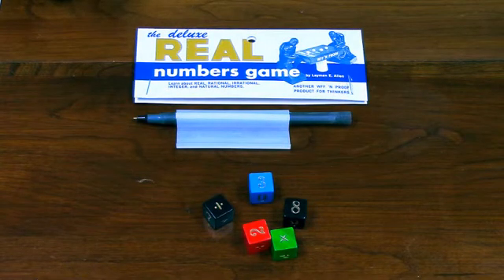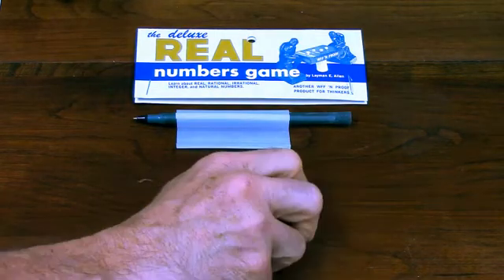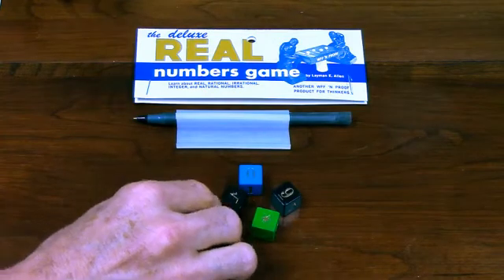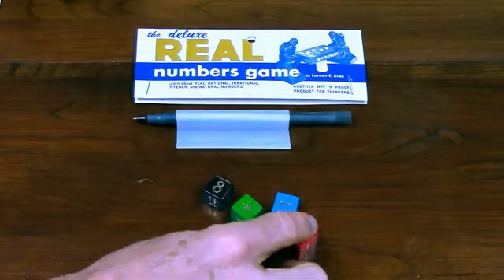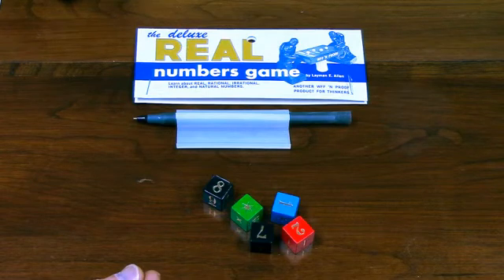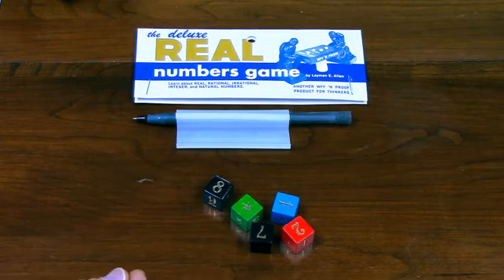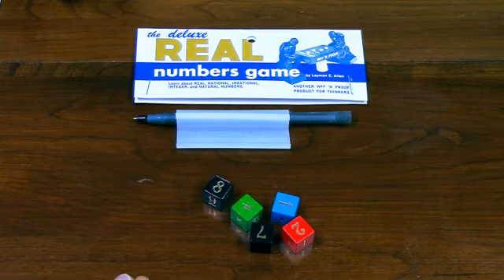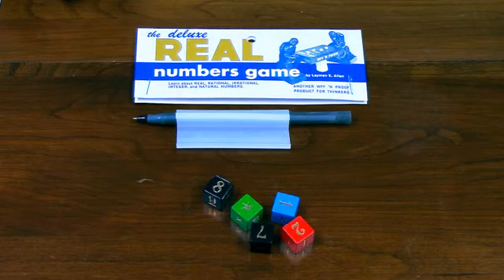REAL NUMBERS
The REAL NUMBERS game was designed as a prelude to EQUATIONS. It comes in a handy 5-game kit that can be clipped to a pen in your shirt pocket. The REAL NUMBERS Game provides a practical introduction to the process of finding Solutions from randomly generated symbols similar to what occurs in EQUATIONS. The REAL NUMBERS Game deals with real, rational, irrational, integer, and natural numbers.The REAL NUMBERS game was designed as a prelude to EQUATIONS. It comes in a handy 5-game kit that can be clipped to a pen in your shirt pocket. The REAL NUMBERS Game provides a practical introduction to the process of finding Solutions from randomly generated symbols similar to what occurs in EQUATIONS. The REAL NUMBERS Game deals with real, rational, irrational, integer, and natural numbers.